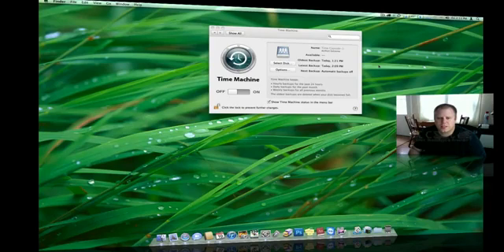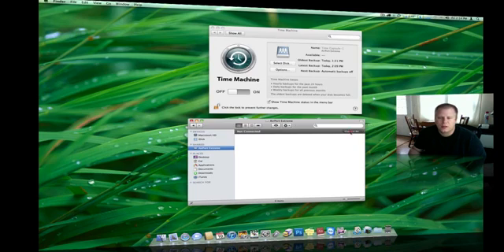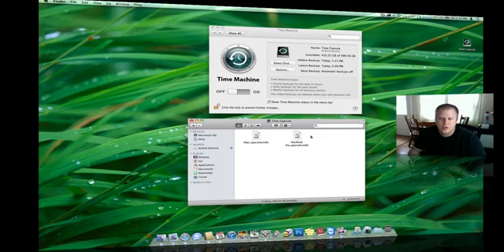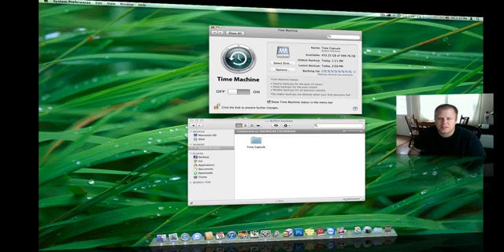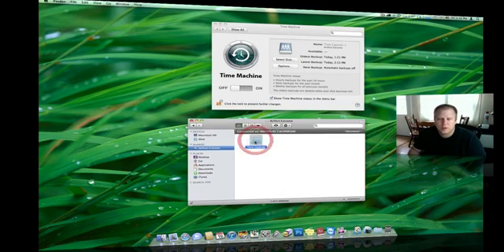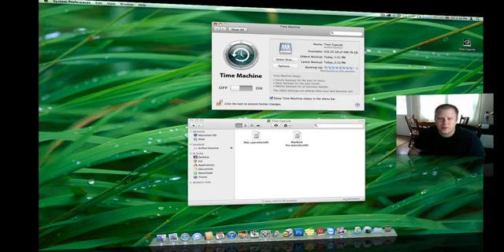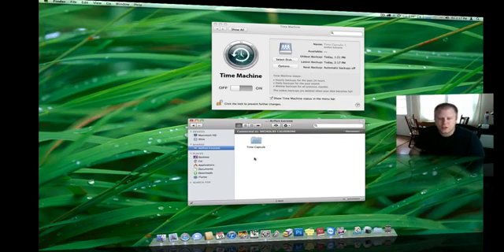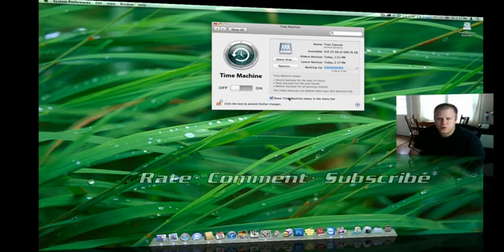Airport Extreme into Time Capsule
Today we demonstrate how to turn an Airport Extreme into a Time Capsule. First off you will need an Airport Extreme and an external hard drive. Connect your external to the USB port on the back of your airport extreme, this will give you a network drive. From there click on your time machine preferences, select the disk option where you will see that your network drive is not showing up. This is because you will need to open up finder, click your airport extreme, and then connect to it by entering your password. Next click on the drive and it will then show up on your desktop while also being visible in the time machine preferences. Under select disk, select the drive that you have plugged into the airport. In the menu bar select back up now, it will create the first sparse bundle. After that the hard part is finished. You wont need to click on the external anymore just connect to your airport extreme, and time machine will do the rest. Enjoy setting up your new network backup device / time capsule.

Accessories — X-GRIP

Accessories — Beastgrip